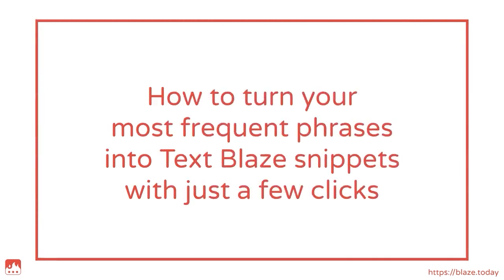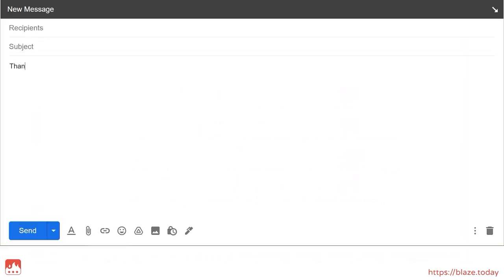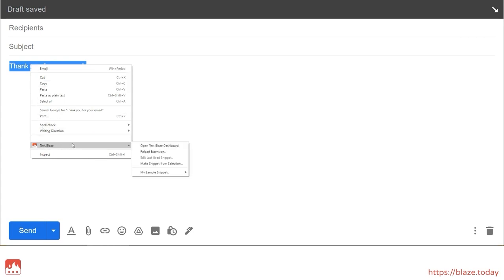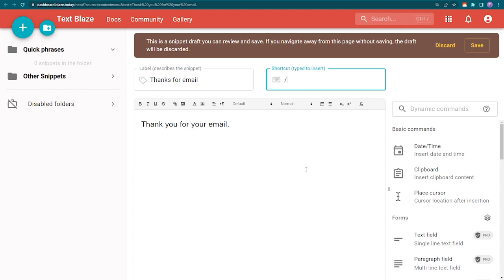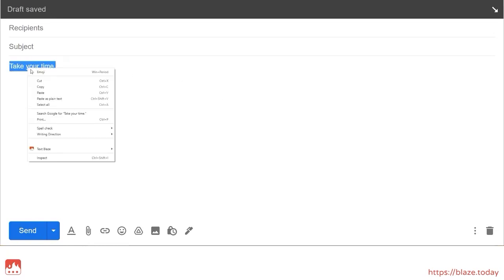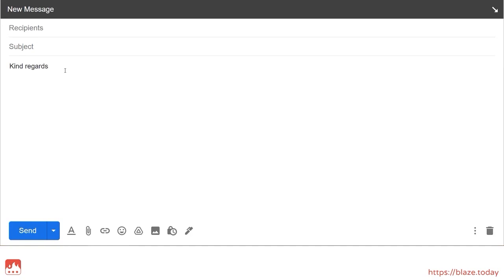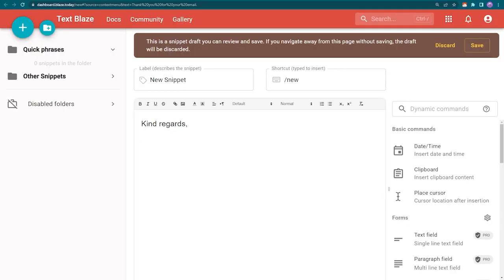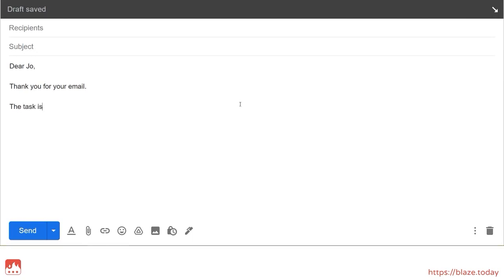How to turn your most frequent phrases into Text Blaze snippets with just a few clicks